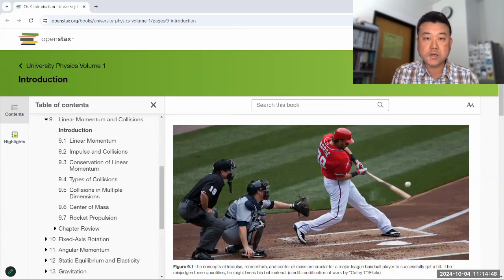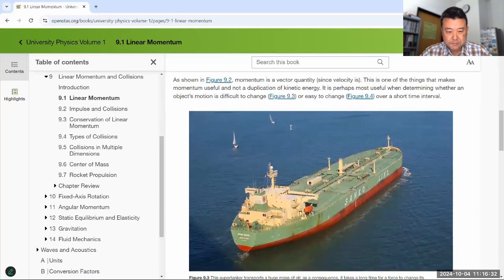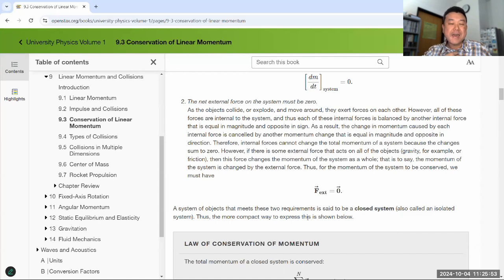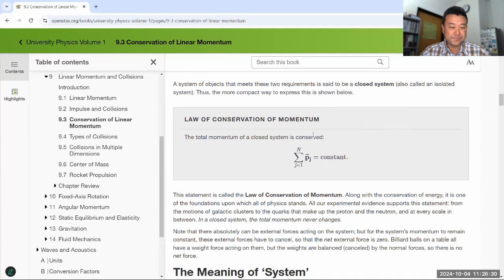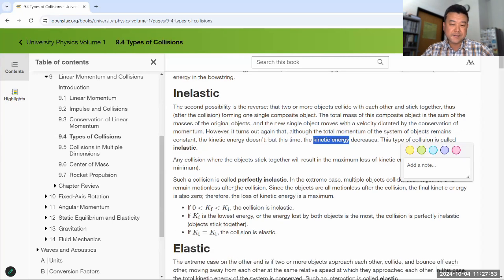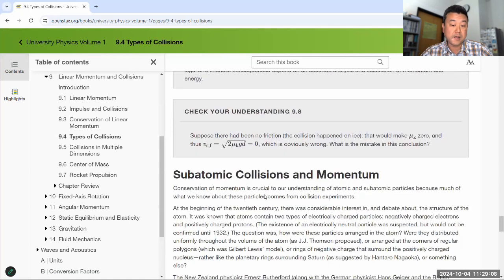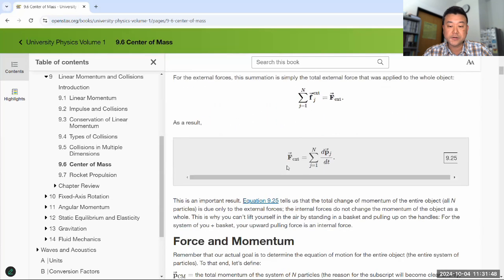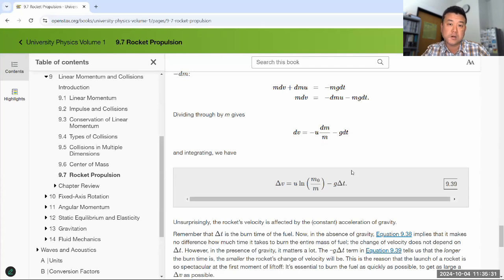Physics 4A - Chapter 9 Overview